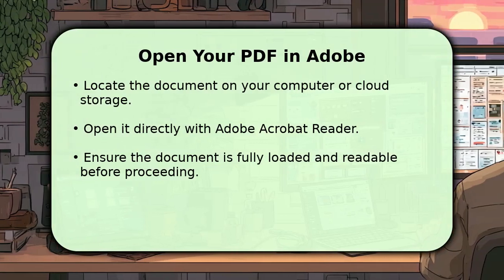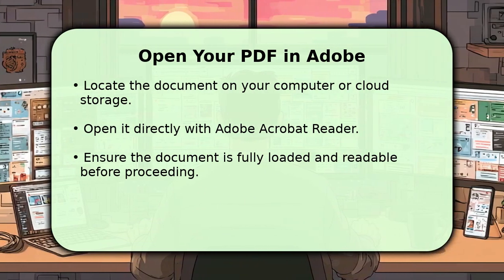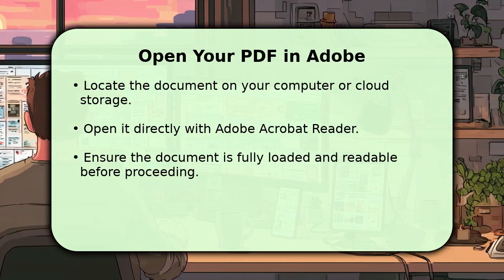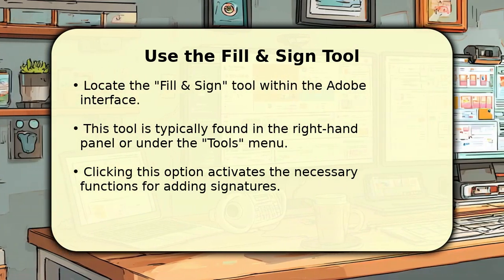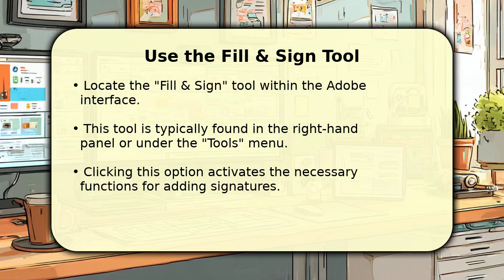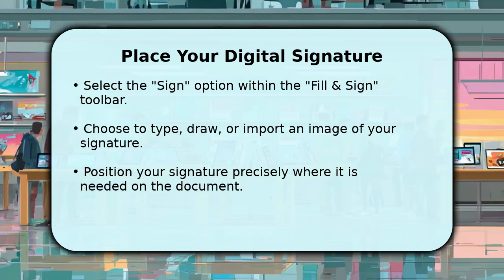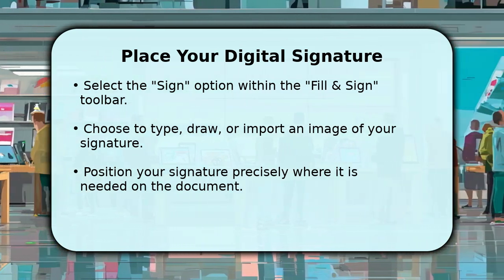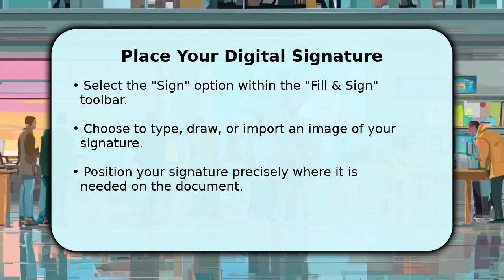How To Use Adobe To Sign Documents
▸ :^) Learn how to use Adobe Acrobat or Adobe Reader to easily and securely sign your documents digitally. This step-by-step tutorial will guide you through the process of creating and applying an electronic signature, ensuring your documents are legally binding and professional. Discover how to use the 'Fill & Sign' tool, add text, initials, and your signature to any PDF document. Streamline your workflow, go paperless, and save time with this essential skill. Perfect for professionals, students, and anyone needing to sign contracts, agreements, or forms online.

Relevant Search Terms: how to sign documents in adobe, adobe sign tutorial, digital signature adobe, e-signature, sign PDF, adobe acrobat sign, electronic signature, fill and sign pdf, paperless workflow, legally binding signature, adobe reader sign, how to add signature to pdf, document signing software, adobe document cloud .